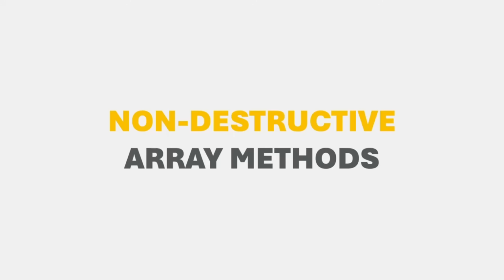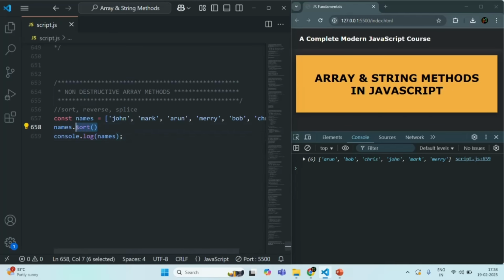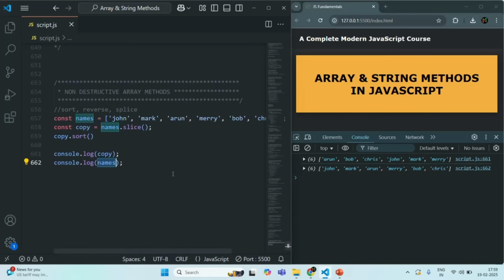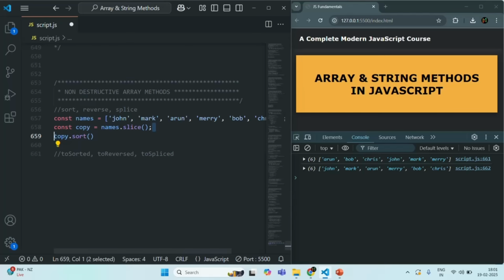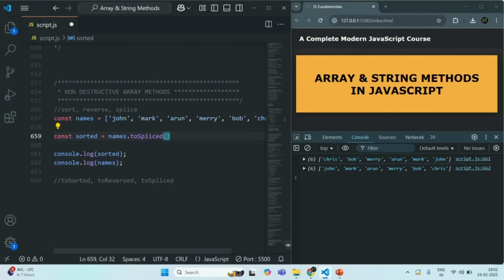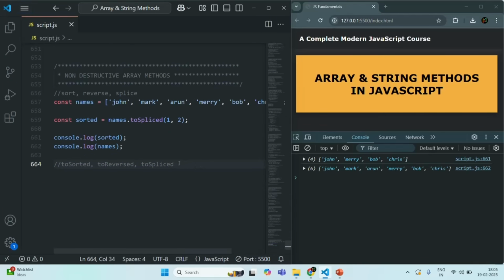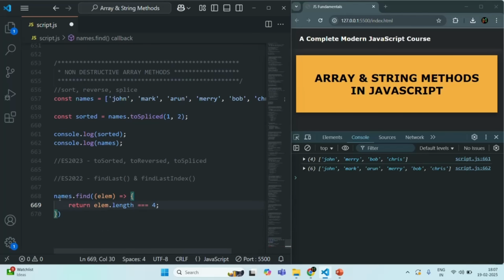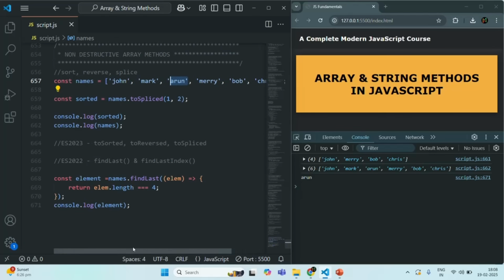#107 Non-destructive Array Method | Array & String Methods | A Complete Modern JavaScript Course